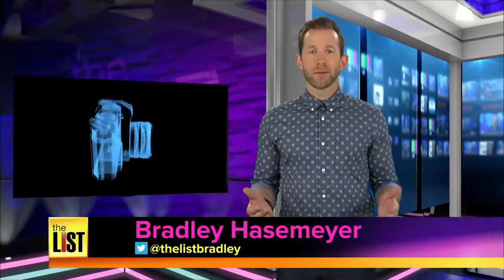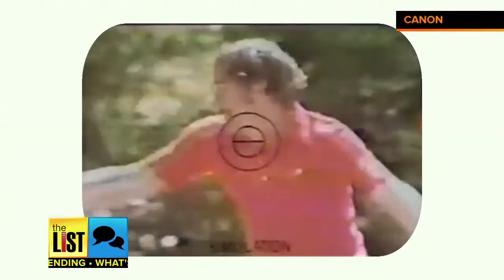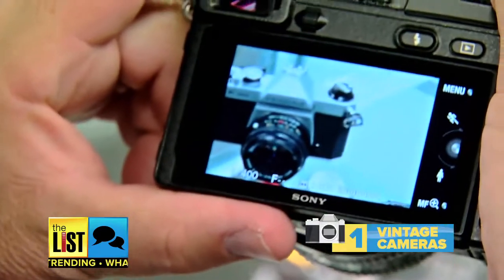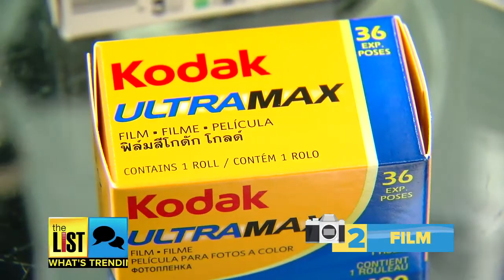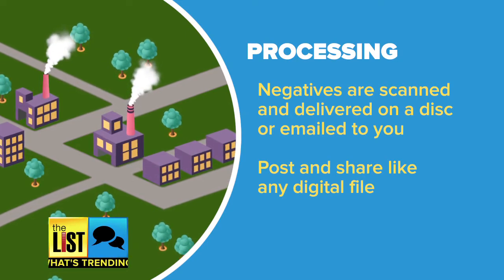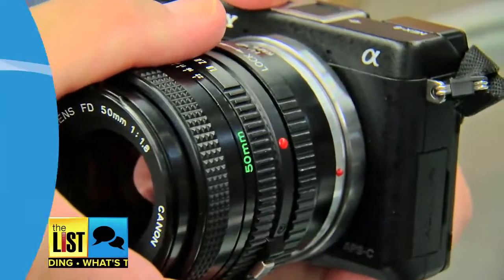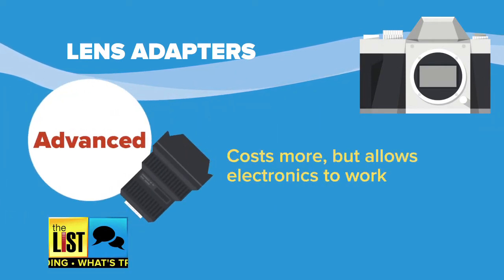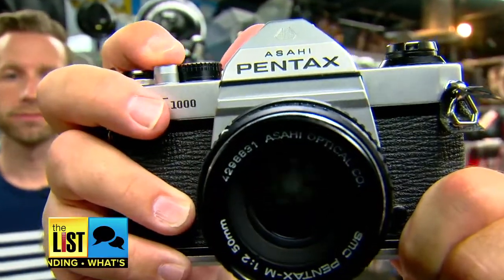Vintage Camera Comeback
The hashtags KeepFilmAlive and FilmIsNotDead say it all: film is back. Analog cameras from the 70s and 80s are being snatched up by hipsters, enthusiasts and photography students all across the country. The List’s Bradley Hasemeyer heads to a camera store to try to find out why this resurgence is happening... now on The List!